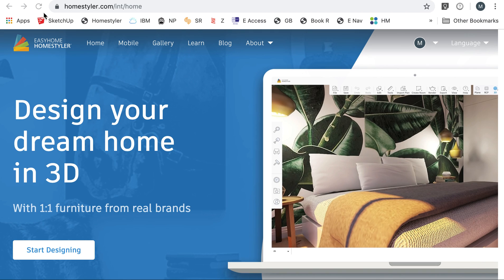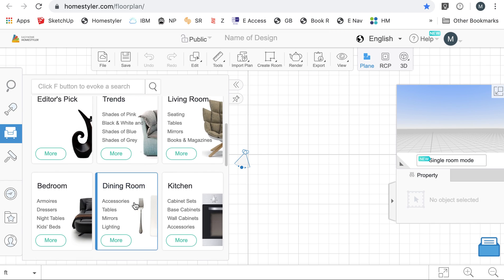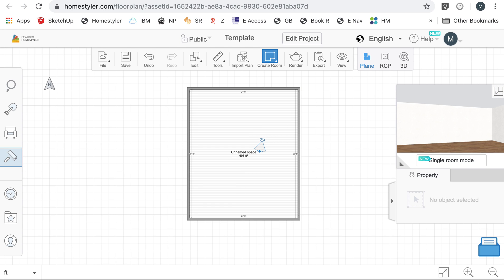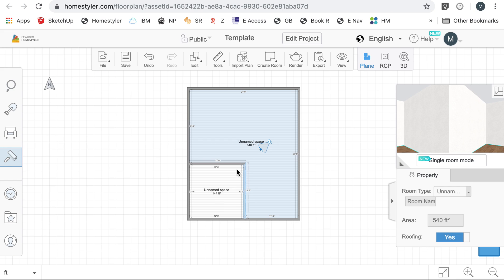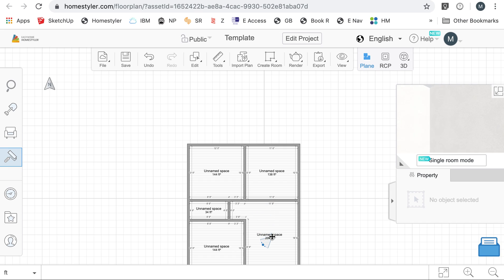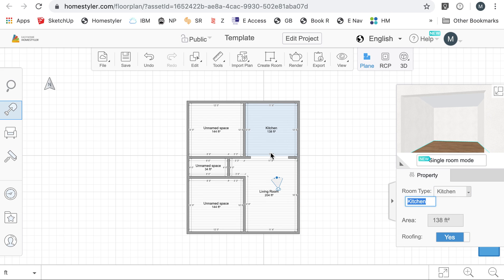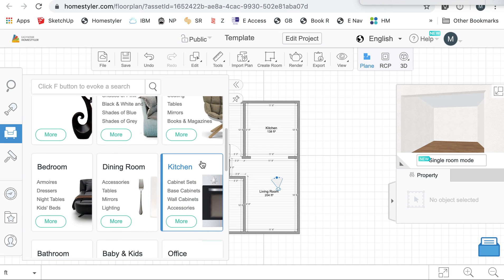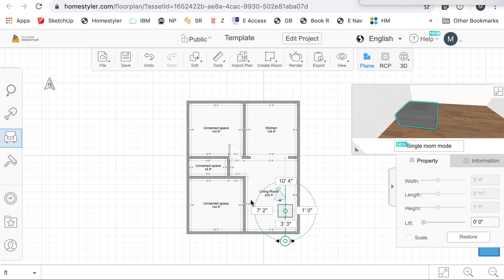Easyhome Homestyler Tutorial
A quick tutorial on creating a 2 bedroom 1 bathroom house